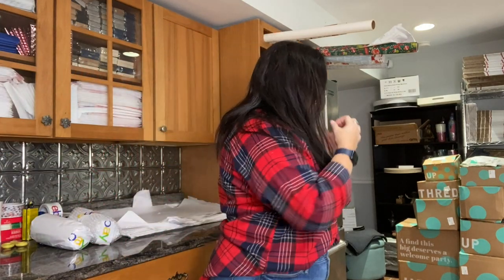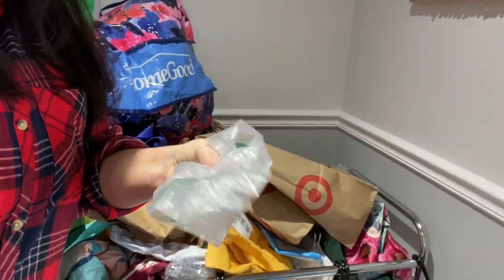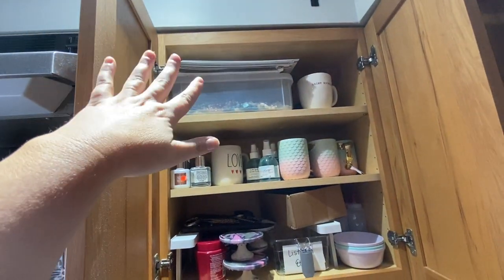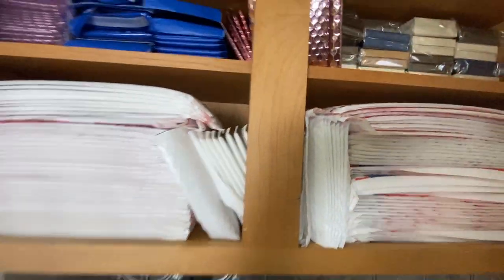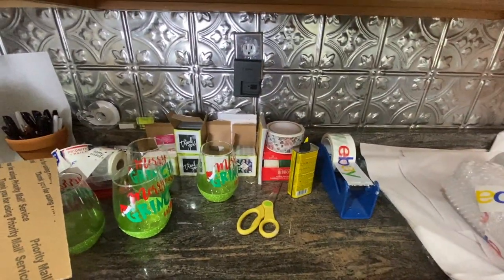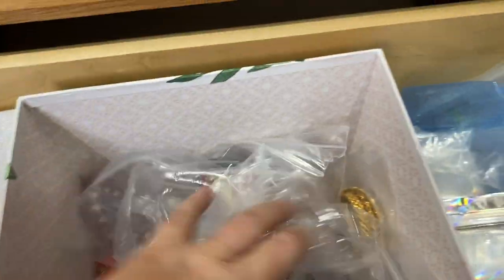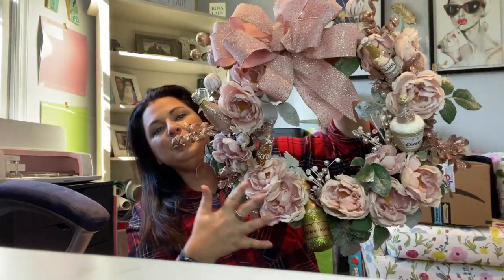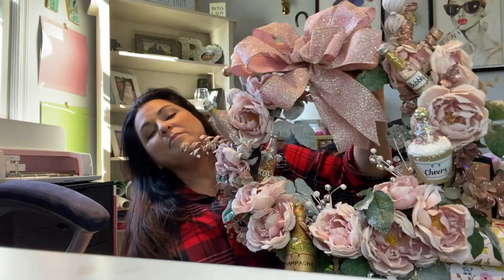How To Ship On Poshmark (Updated) | Bonus How to Safely Ship Fragile Items on Poshmark!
Save 10% on my NEW Online Shop - Bexa Boss Lady Shop

Grab Your Side Hustle Quick Start Printable:
I get a ton of questions on my old Poshmark Shipping video and I thought now would be a great time to update it and ADD how to ship fragile items on the Poshmark Platform since they are allowed to be sold.

In this video, I'm going to show you how to ship on Poshmark using the most cost-effective strategies while still looking professional.

175 Foot Roll of Bubble Wrap
Cheap 4 Bag Laundry Sorting Cart
Cheetah Shipping Bags Polymailers
RUSPERA Navy Floral Thank You Bags
Thank you for supporting my business stickers
960 Sheets of Large tissue paper
RUSPERA packing tape
Dasher labels for Dymo XL
Cheetah Polymailers
50 Pound Shipping Scale
Cheap Fragile Stickers

Small Padded Envelopes
Small Padded Envelopes
Zip bags that fit in a padded flat rate envelope